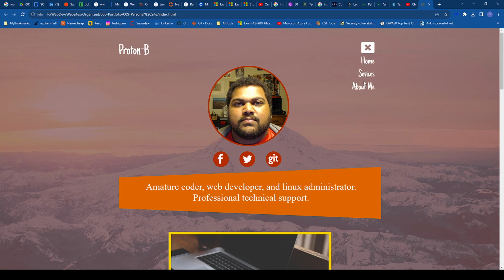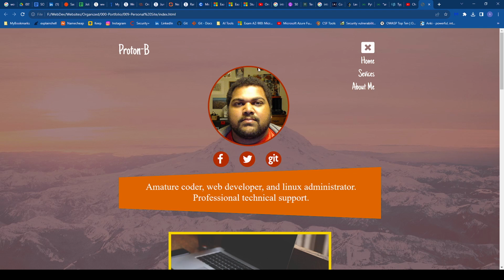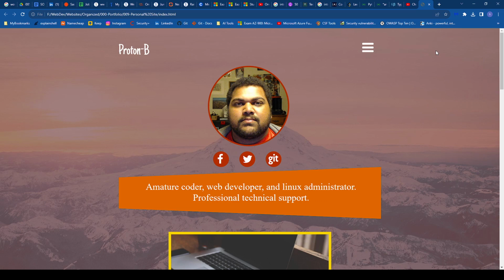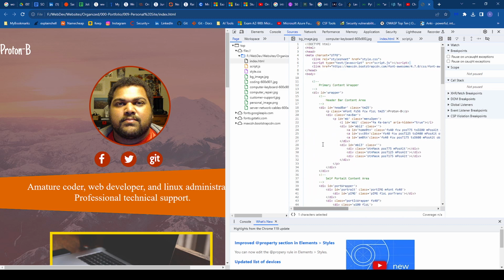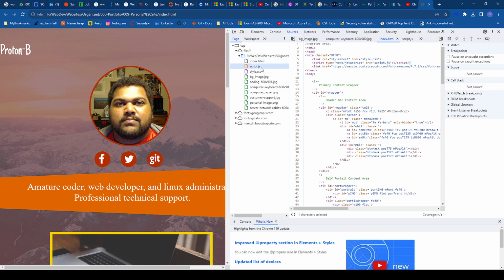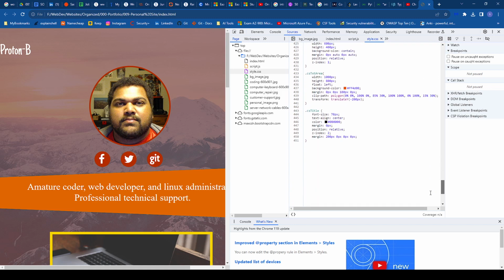Clunky Helpdesk Website - Proton-B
Proton-B. I though it was the coolest name and wanted to make a who website theme around it. I made it, but it could use some TLC.